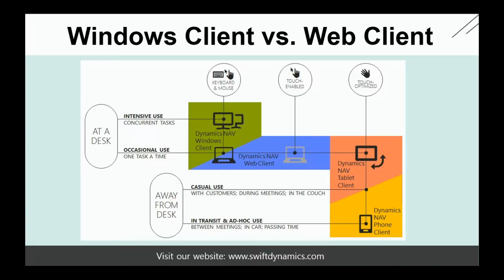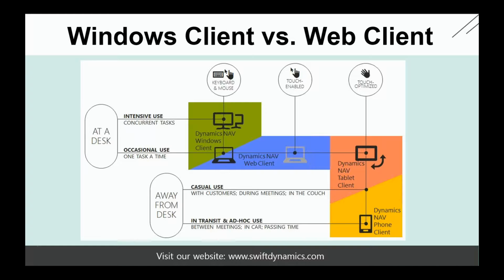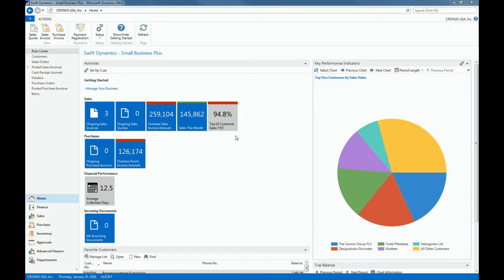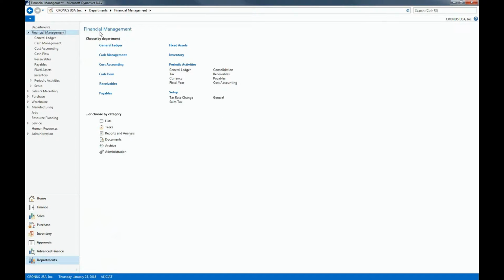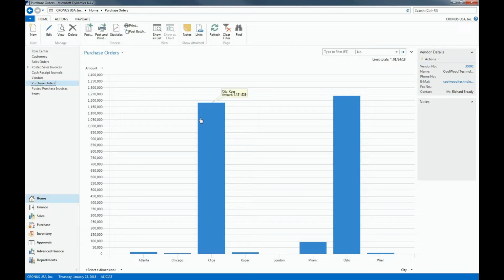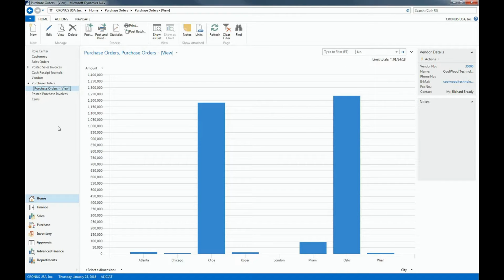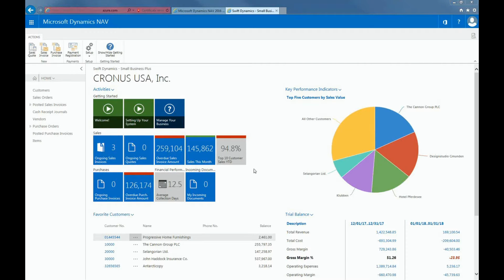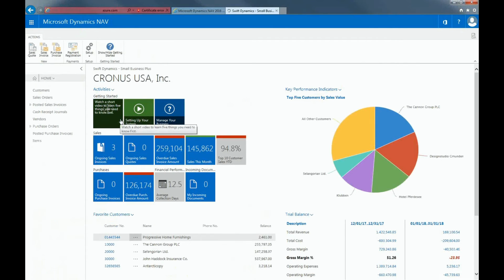Dynamics NAV Windows Client vs. Dynamics NAV Web Client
This video will show you the difference between Dynamics NAV Windows Client vs. Dynamics NAV Web Client.